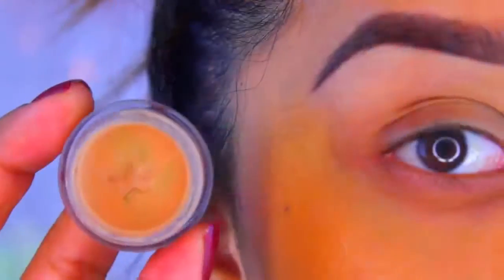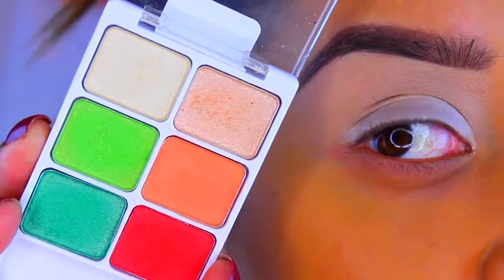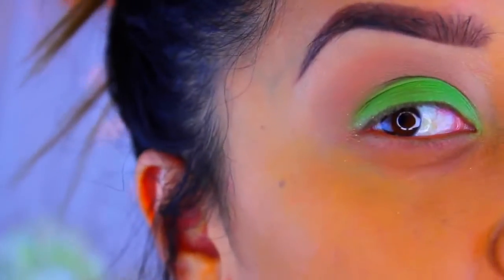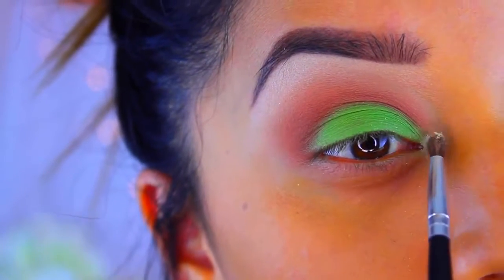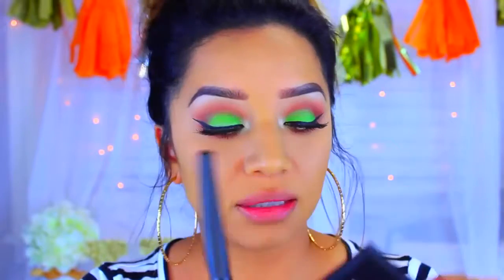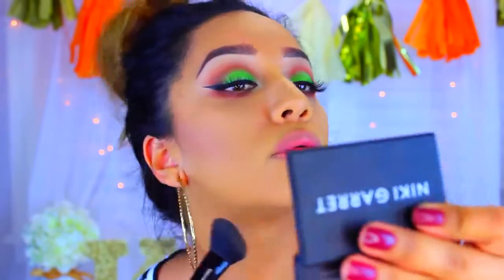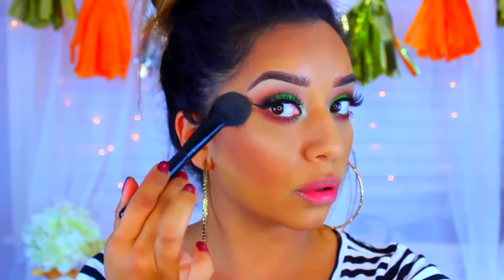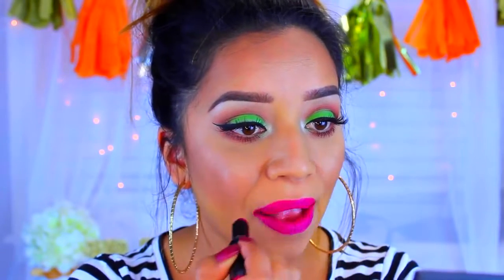Watermelon Makeup Green & Pink | beauty tips | best fruit color makeup tips